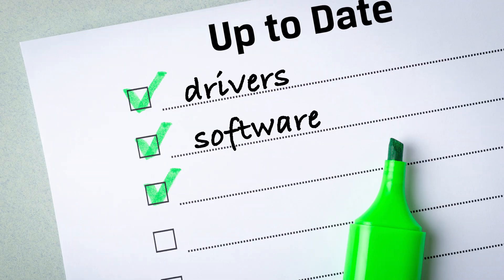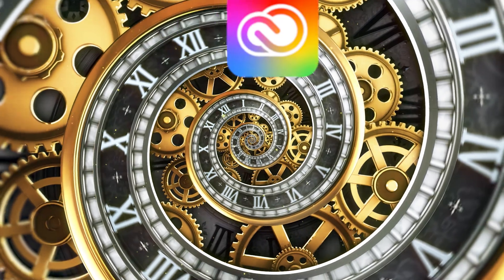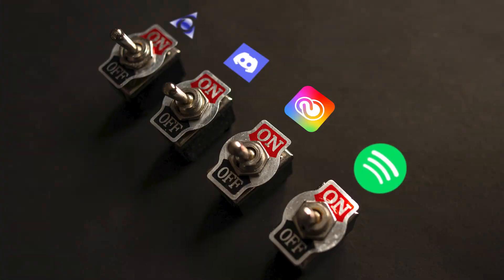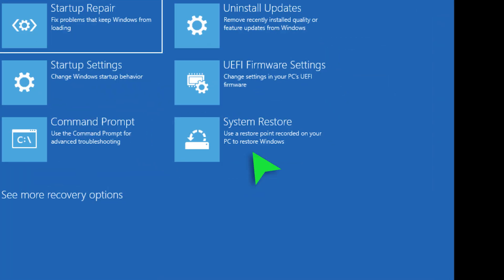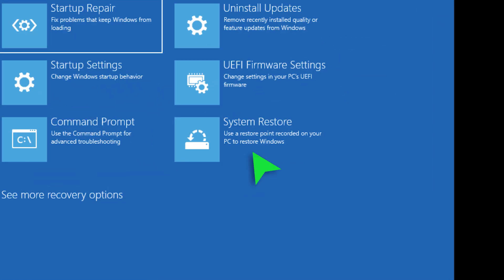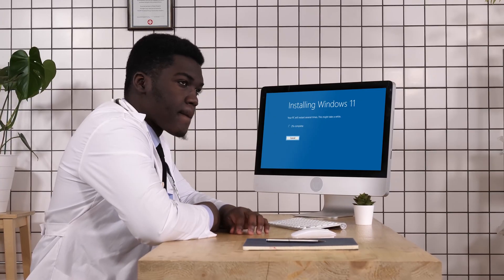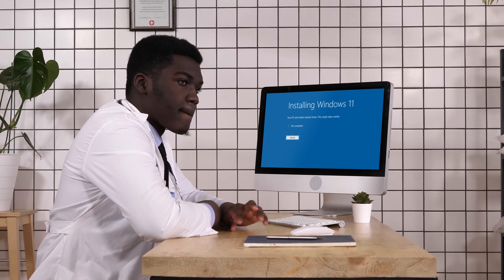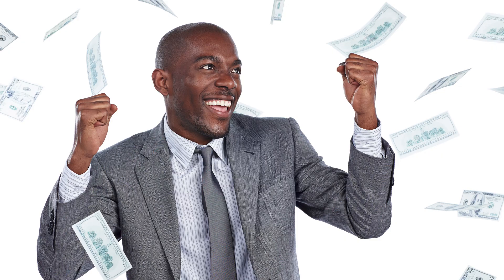Common PC problems and how to fix them: Software – DIY in 5 Ep 207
If your PC is slow or if it randomly restarts or shuts down, it may not need an upgrade or to be entirely replaced—it might simply need a software solution. This video is part of our series on solving PC problems, and in this episode we will focus on software. PC problems are never fun, but if a software fix could save you a costly hardware repair, that’s a win.

There are common issues that could point to either software or hardware problems. For example, a slow computer could be caused by malware, too many start-up items (for Windows PCs), or a buildup of temporary files. All of these are software issues. The problem could also be caused by a fragmented or failing hard drive, by a lack of RAM, or a need to upgrade your CPU, all of which are hardware-based.

If your computer is randomly restarting, software causes include an OS update problem, or an adware, virus, or malware issue. However, it could be a hardware issue with your GPU, motherboard, or network card drivers. Slow internet could be an app in the background eating up precious bandwidth, or a hard drive failing. These issues are very common, but there are fortunately simple steps that may save you in the long run.

Before messing with your PC, please back up your data. The Kingston XS1000 and Kingston XS2000 are fantastic options for making sure your files are safely stored away, just in case. Next, put on your detective hat and start gathering clues. Check any error messages or codes that may have popped up recently. Run a system and malware scan. Use the task manager or resource monitor to check your CPU, RAM, storage and network usage, and see if anything looks… off. Google Search the issue and see if anyone else has had similar problems. Hopefully, one of these clues will point you in the correct direction. If your clues are pointing towards a hardware issue, feel free to visit one of our previous episodes in this series for your specific problem area, linked below.

If your clues turn up nothing useful, sometimes the most basic solutions are the most effective! Modern PCs can self-repair during reboot, so turning it off and on again is at least worth a try. Next, make sure your drivers, software, and OS are up to date. If that doesn’t think it, you can try rolling back recent updates, since sometimes updates conflict with each other, one update completely breaking something else. This is especially important to try when the problem has been worse since you did your update.

Something else to try is to go through and disable any unnecessary startup programs. By trying to get your system as clean as possible, you’ll hopefully be able to figure out the problem by process of elimination. A system restore point at a time your system worked properly can potentially restore your system to a functional state. Another suggestion that can help is periodically clearing your cache, cookies, and temporary files.

As a last resort, you can do a fresh install of your operating system. If it works, no need to spend money on a new computer! However, it will erase all data and your settings. Frustrating, but that’s why backing up before you start troubleshooting is essential.
Hopefully one of these solutions for PC software issues has worked for you!